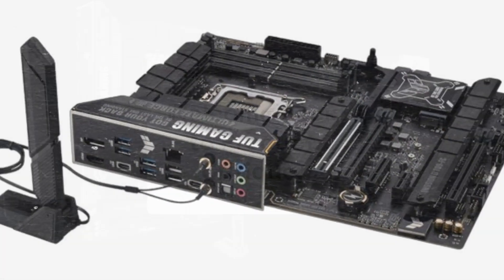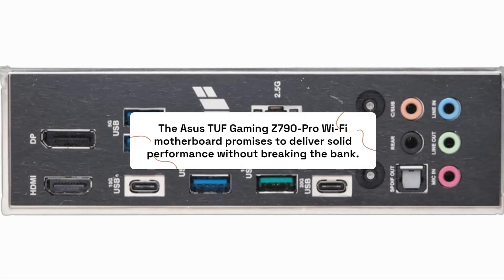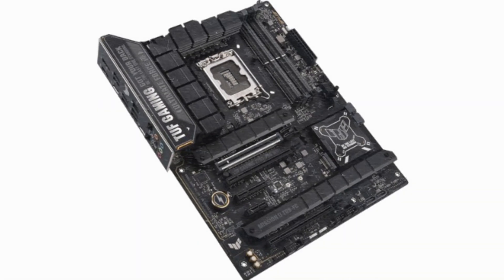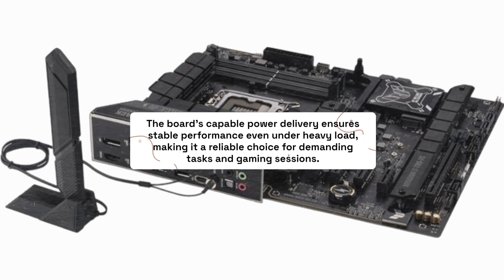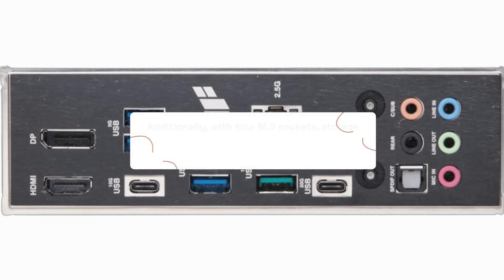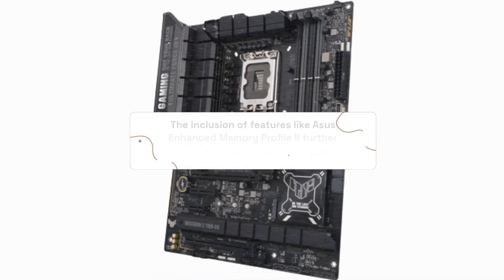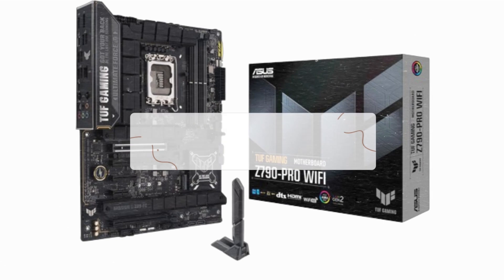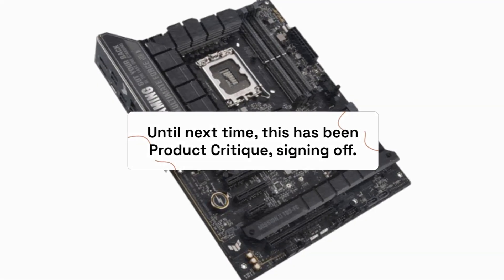💻 Asus Tuf Gaming Z790 Pro WiFi Review 💻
Amazon Product Name : Asus Tuf Gaming Z790 Pro WiFi

Welcome to our comprehensive review of the ASUS TUF Gaming Z790 Pro WiFi motherboard! In this video, we'll be diving deep into the features, performance, and overall user experience of this high-performance motherboard.

The ASUS TUF Gaming Z790 Pro WiFi is a feature-packed motherboard designed for gamers and PC enthusiasts who demand the best in reliability and performance. With its rugged design, robust components, and advanced cooling solutions, this motherboard is built to withstand the rigors of intense gaming sessions and overclocking.

One of the standout features of the TUF Gaming Z790 Pro WiFi is its extensive connectivity options, including built-in WiFi 6E support, multiple M.2 slots, USB 3.2 Gen 2 ports, and more. Whether you're gaming, streaming, or multitasking, this motherboard provides the speed and stability you need to stay ahead of the competition.

Join us as we explore the design, performance, and overclocking capabilities of the ASUS TUF Gaming Z790 Pro WiFi motherboard, and discover why it's a top choice for gamers and enthusiasts alike. Don't miss out on our comprehensive review of the ASUS TUF Gaming Z790 Pro WiFi - your ultimate guide to high-performance gaming motherboards.